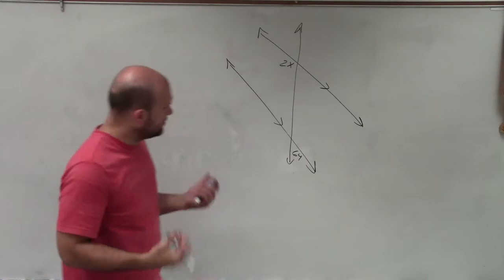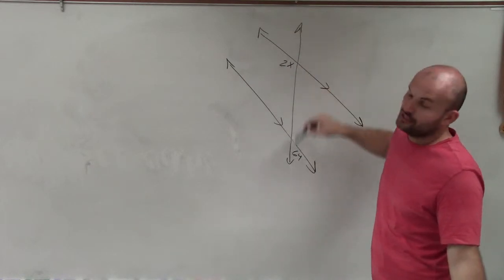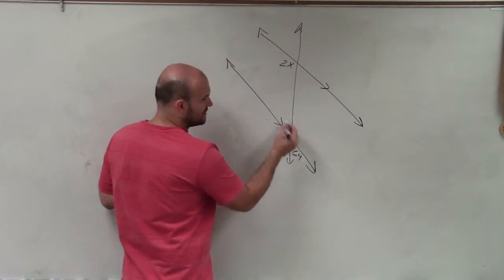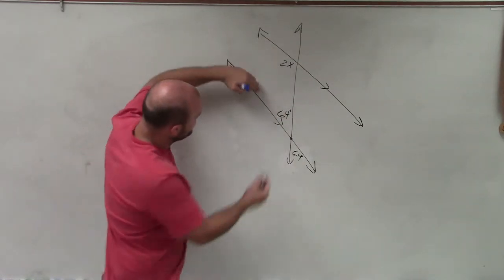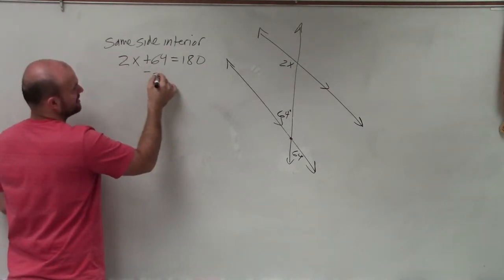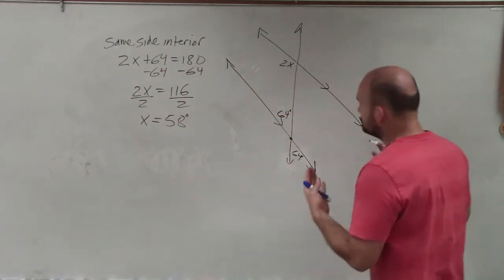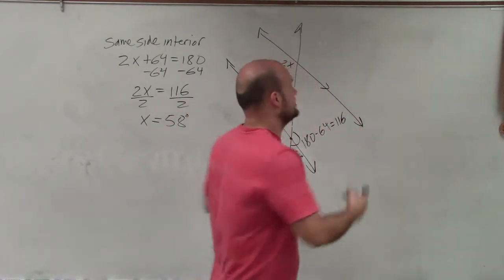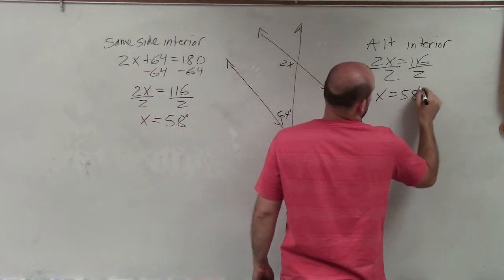Applying vertical angles and same side interior to solve for x ex 12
👉 Learn how to solve for an unknown variable using parallel lines and a transversal theorems. Two lines are said to be parallel when they have the same slope and are drawn straight to each other such that they cannot meet. In geometry, parallel lines are identified by two arrow heads or two small lines indicated in both lines.

A transversal is a straight line crossing two parallel lines. There are various angle relationships formed when a transversal crosses two parallel lines. They include: alternate interior angles, alternate exterior angles, corresponding angles, consecutive interior angles, etc.

The theorems of the angle relationships include: alternate interior angles are equal, alternate exterior angles are equal, consecutive interior angles are supplementary (equal to 180 degrees), corresponding angles are equal.

Given expressions representing the angles formed by two parallel lines and a transversal, we can make use of the parallel line/ transversal angle relationships and usual angle properties to solve for the unknown variable in the expressions.